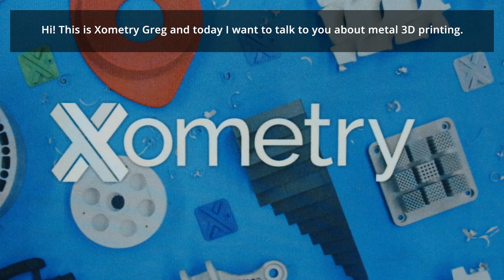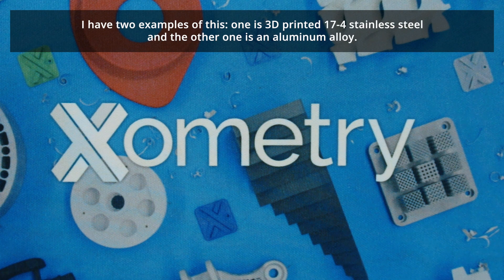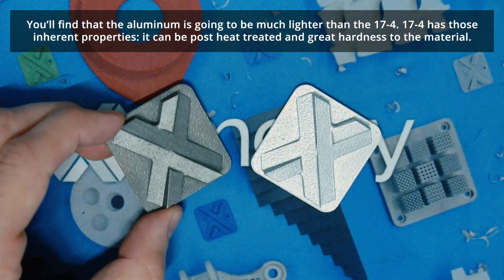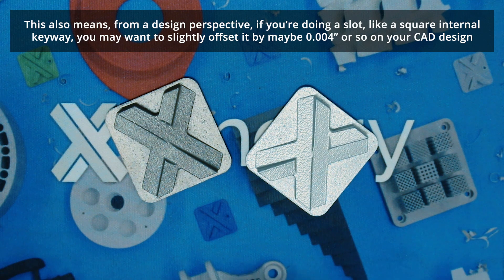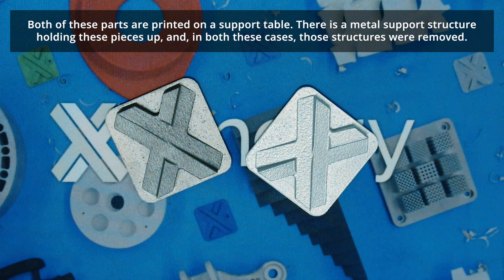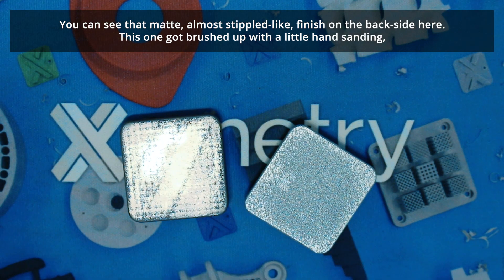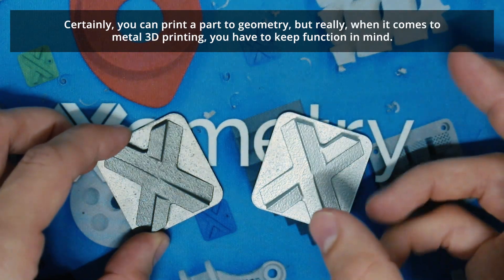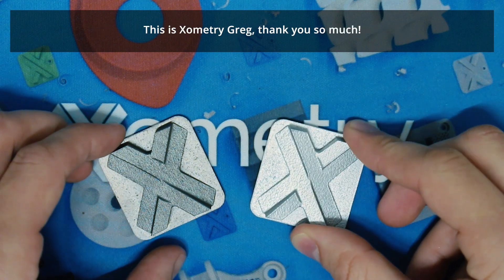The X Tiles: Direct Metal Laser Sintering Stainless Steel vs. Aluminum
In this episode of The X Tiles, join Xometry Greg as he takes a look at Direct Metal Laser Sintering (DMLS) in stainless steel versus aluminum, what sort of things you should be aware of when deciding between these two material options, and design considerations for each.